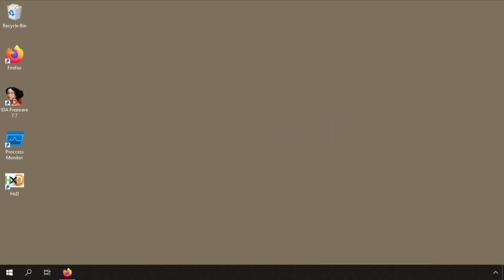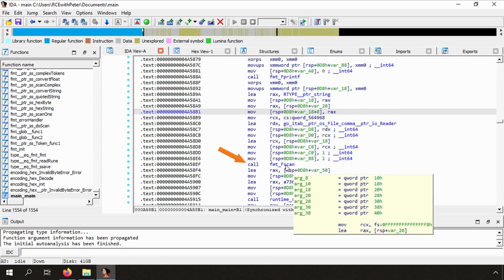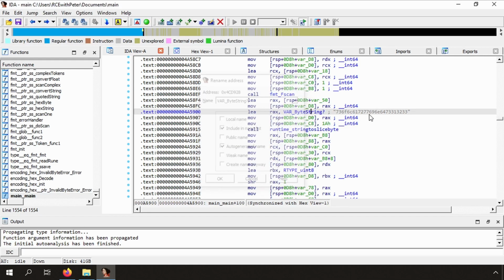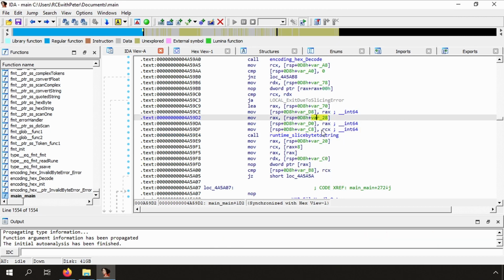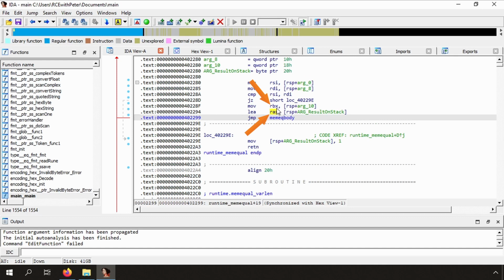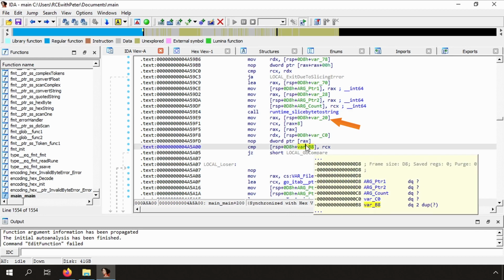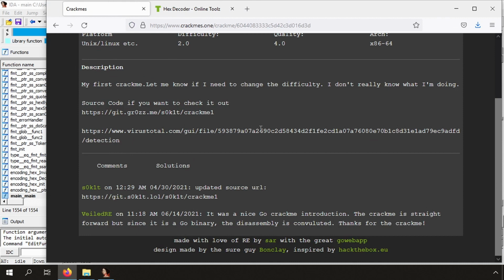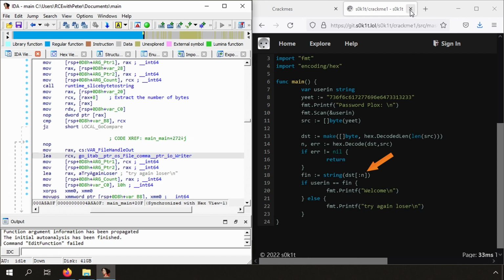Solving a simple Linux Go Crackme on Windows in IDA Free: "GO GO GO Harmfull logic by s0k1t"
In this video I analyse a Go binary written for Linux. Once again I use IDA Free to do the analysis. While the Crackme is simple and can be solved very quickly, I did it slowly and put my attention on the stack and register usage. Compiled go binaries are different from regular binaries and produce some unique patterns I want to get used to. Paying close attention to some of the details is the way I learn these things.

Timestamps of interest in this video:
00:00 Intro
00:10 The crackme
01:06 Starting analysis
08:18 Another approach
09:00 Comparing the source with the binary code
10:35 Outro